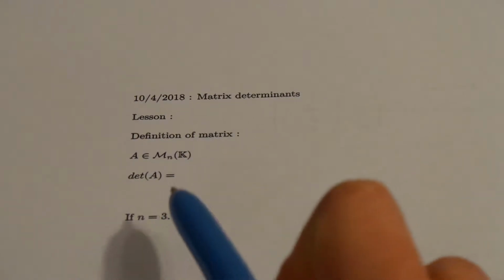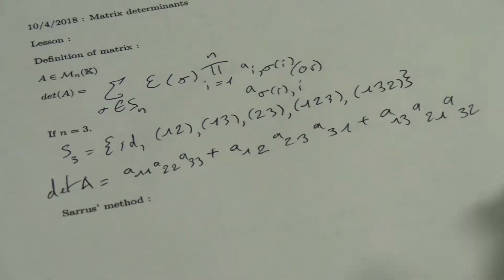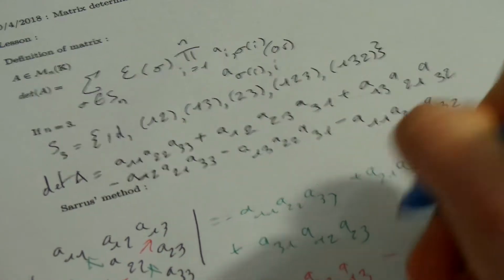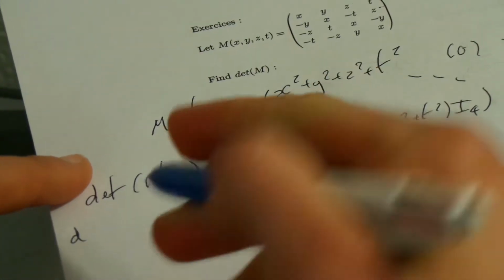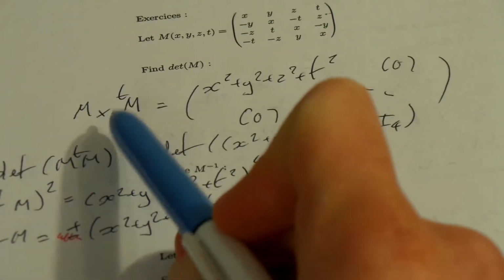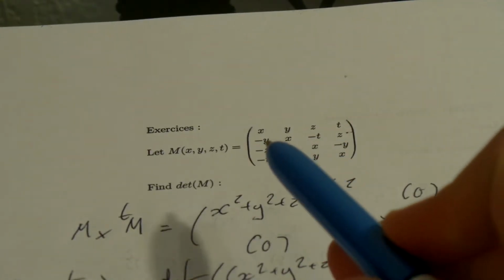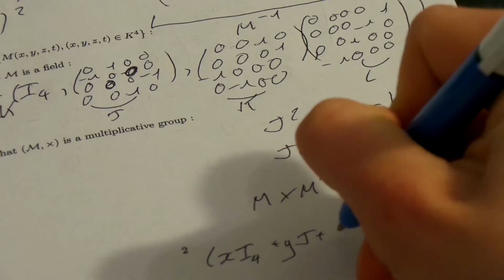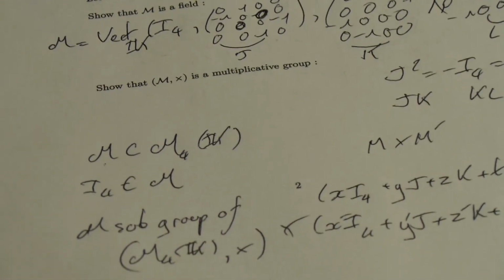Matrix determinants - 10/4/18 Maths khôlle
Matrix determinants : Definition, Sarrus' method for 3 by 3 matrices, and matrix field